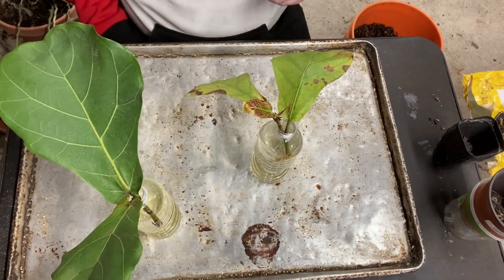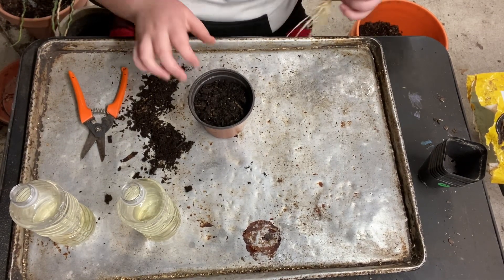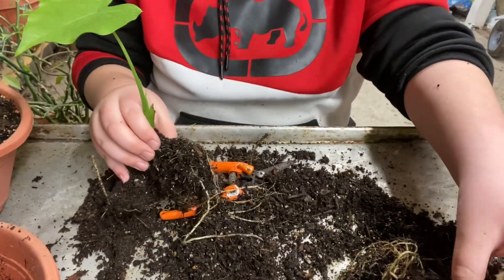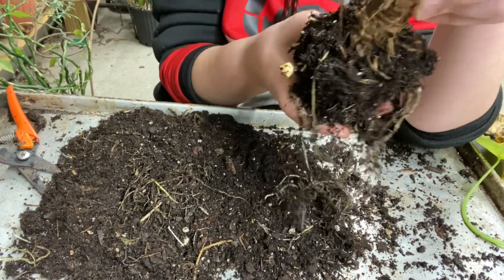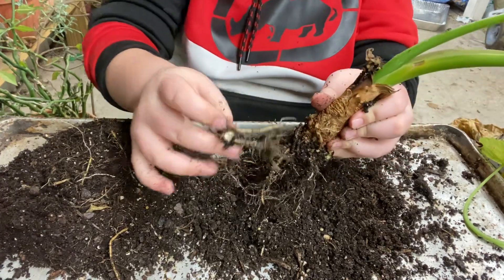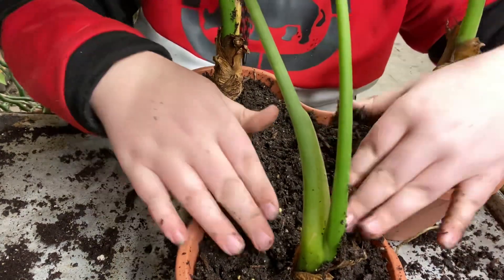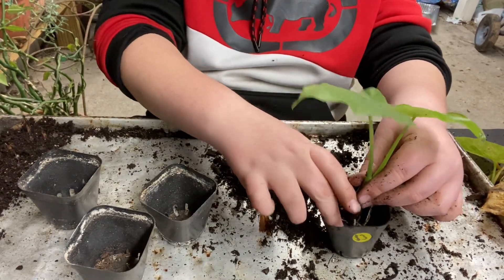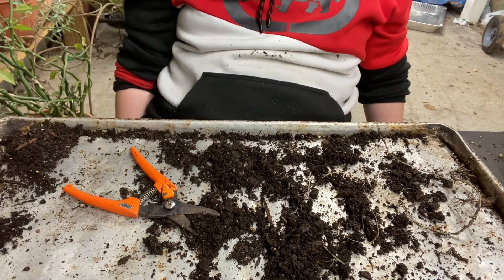Repotting/Potting new cuttings and plants.Vlogmas day#3